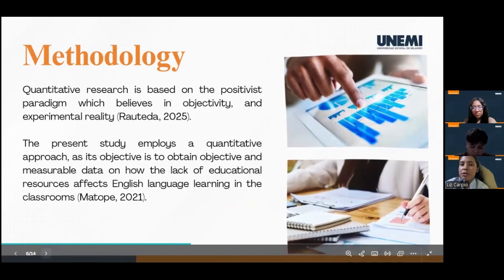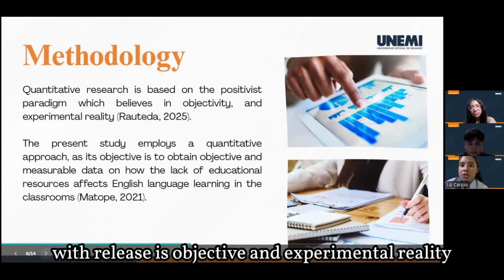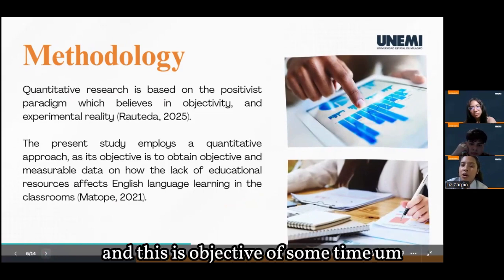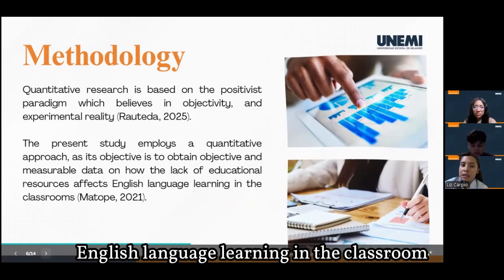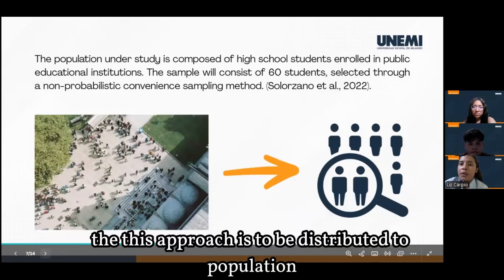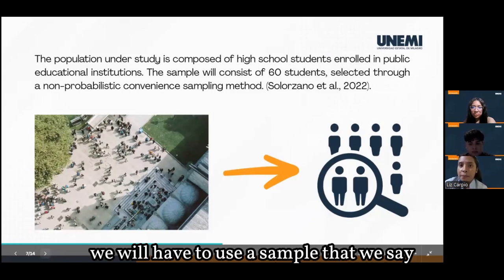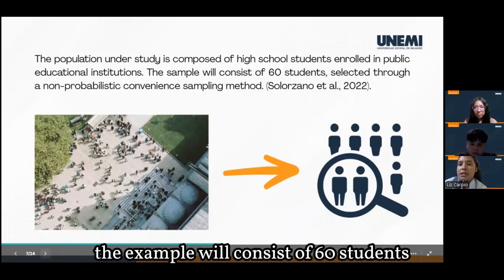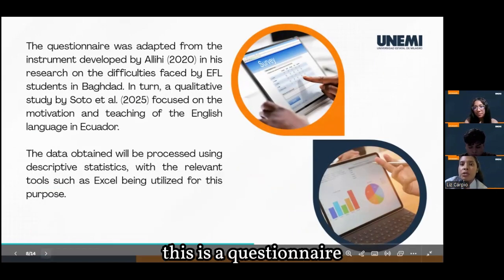S7-COMPONENTE PRÁCTICO_1 - LANGUAGE DEVELOPMENT: ACADEMIC WRITING - RESEARCH PAPER ENGLISH VIII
This research project addresses the lack of resources in teaching English as a foreign language: strategies and challenges in a resource-limited context. It covers an introduction to the problems and history of EFL in education, including the methodology for this research.
This activity used various materials such as slides, research, and technological tools for the video.

Credits:
Carpio Liz
Idrovo Natalia
Nieto Luis